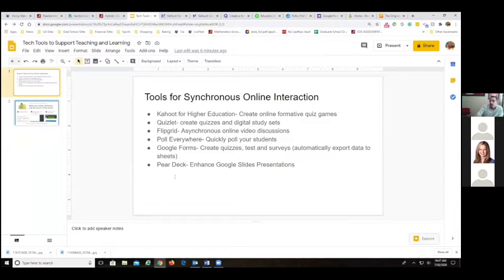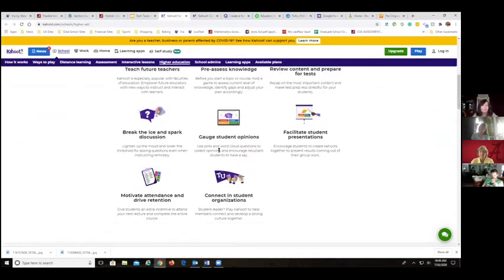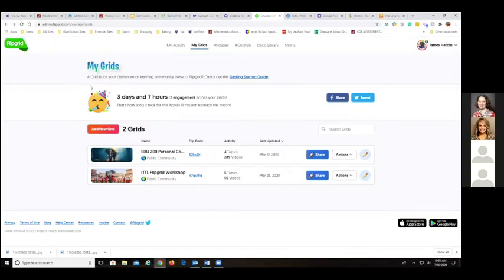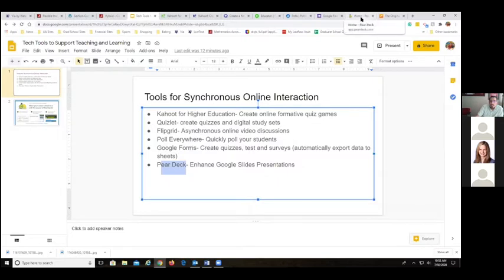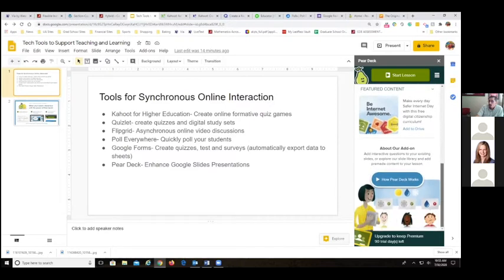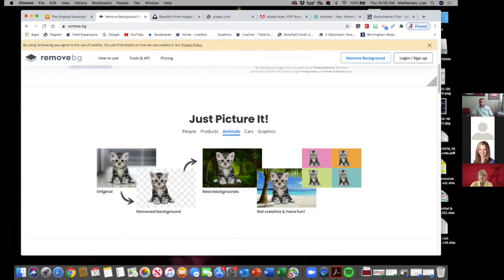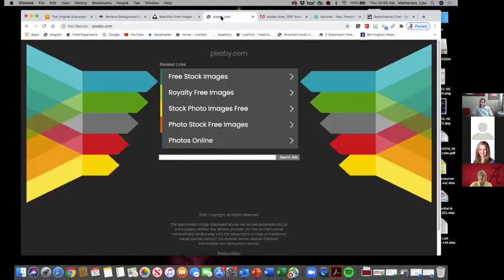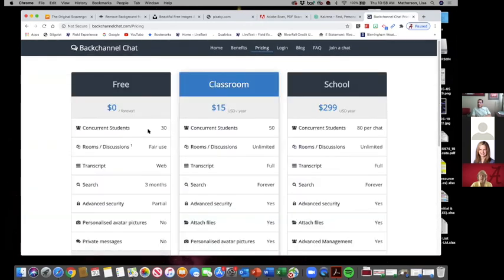Technology Tools to Support Instuction